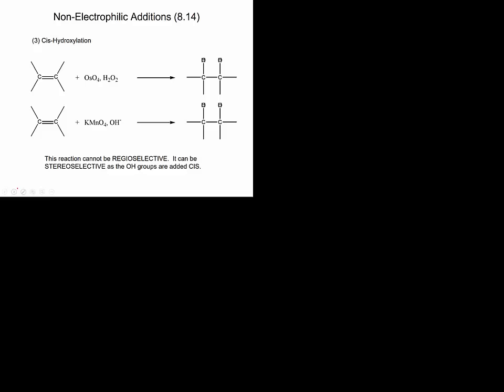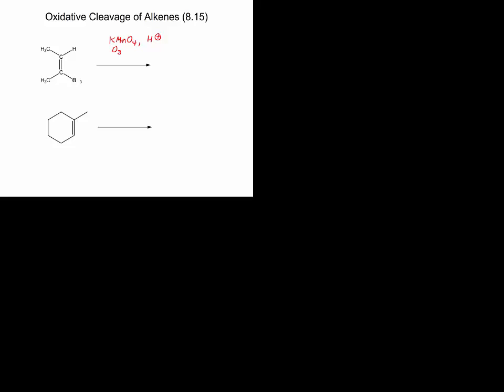In Class Lecture Video for Dec 05 2016